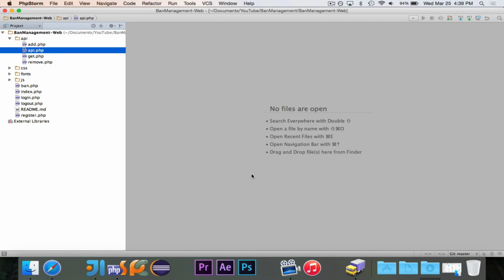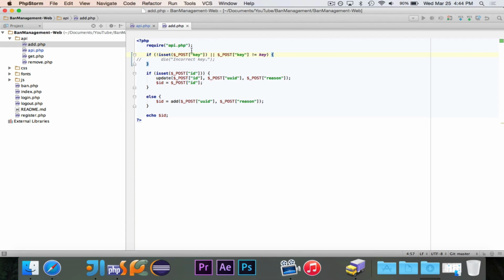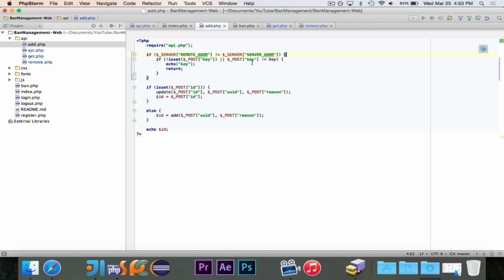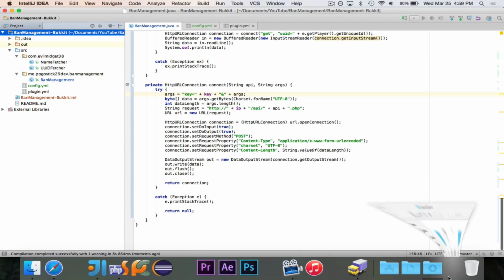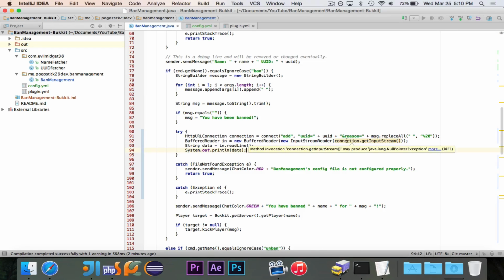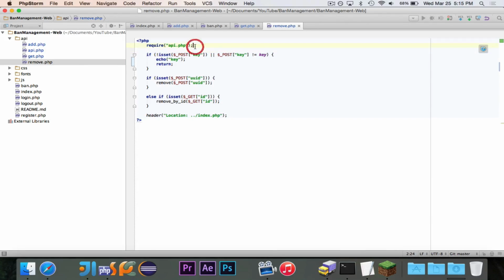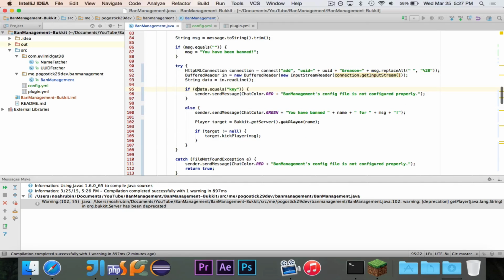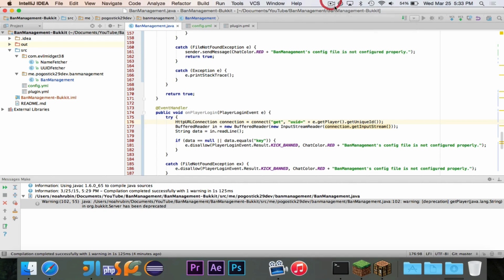[BanManagement] Episode 9: Key Security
In this episode, we implement key security, so only servers with the correct key can manipulate the ban data.